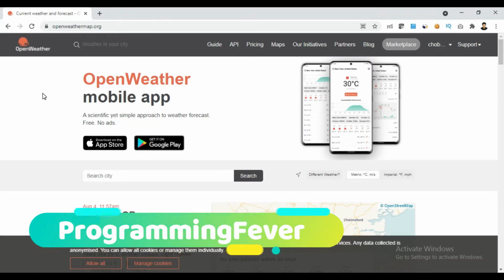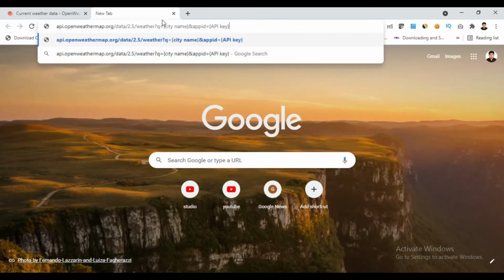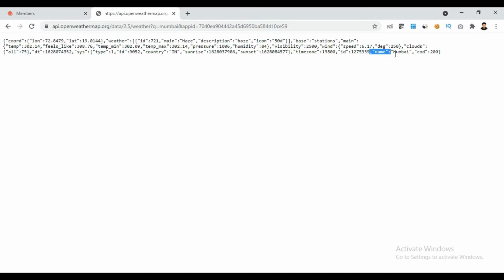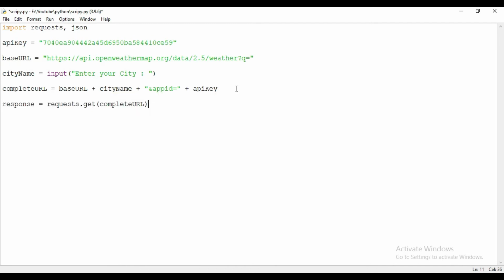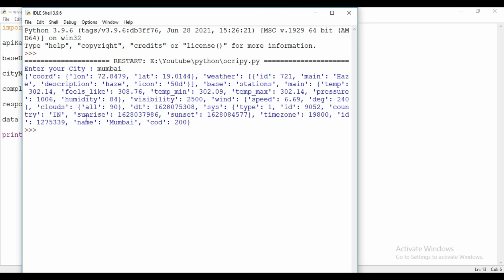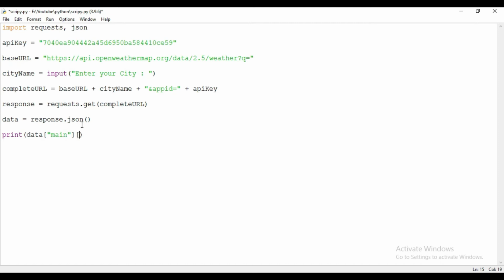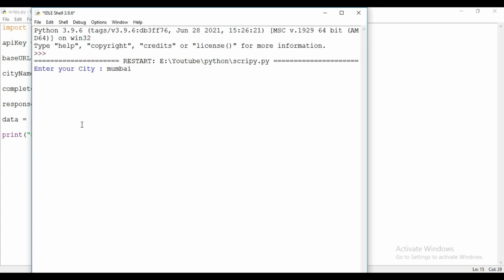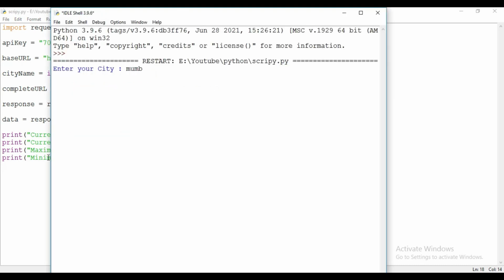How to get Current Weather Details using Python | Python Weather API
Hello guys, in this video i will show you how to get current weather details using python. To get the current weather information we will use open weather api.

To get the information from api we used two python library -

1. Requests
2. Json

To install these packages we use pip commands to install requests and json.

So first we will install all required packages then, we will create account on open weather map, then we will use our api key to get the current weather of a particular city.

1. how to get current weather information using python.
2. how to use api in python.
3. how to use open weather api.
4. how to use openweather api key in python.
5. how to use weather api in python.
6. best api to get weather information.
7. how to display current weather using python.
8. python script to get current weather details.
9. how to use openweathermap api.
10. how to get weather data in python.

➤ You can also check out online courses here -